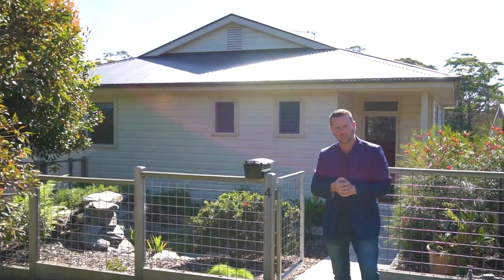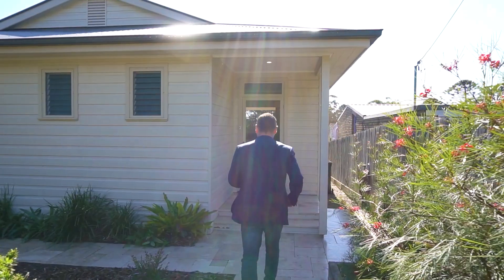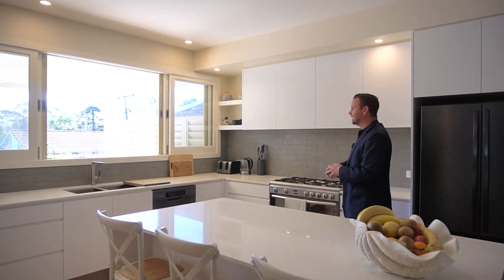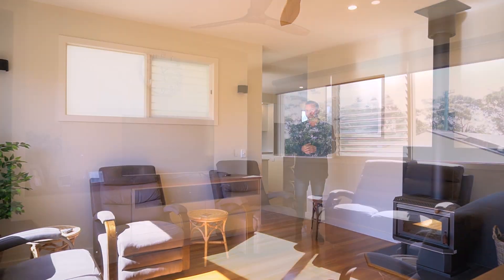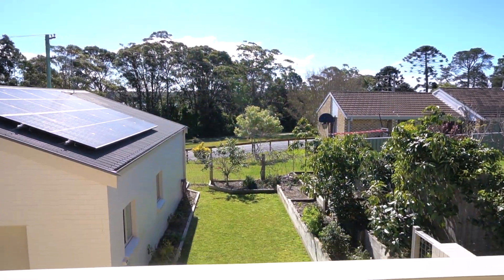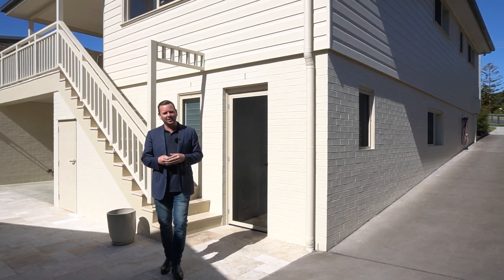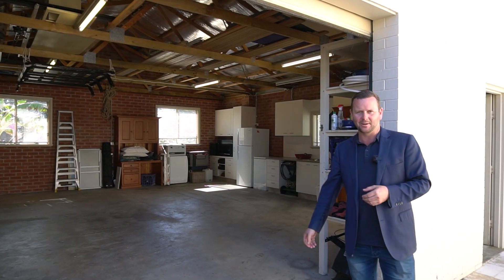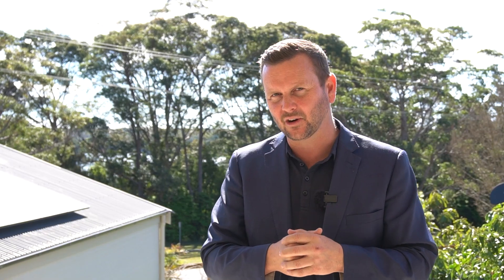4 Tatiara Street, Dalmeny_Bryan Coughlin _Whale Coast Realty, Narooma